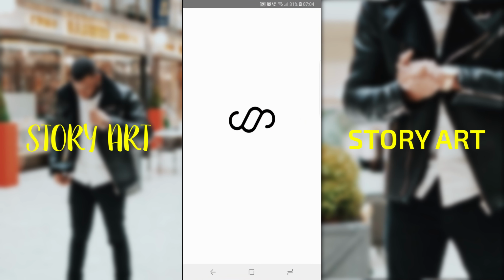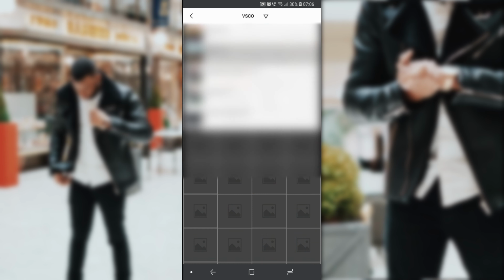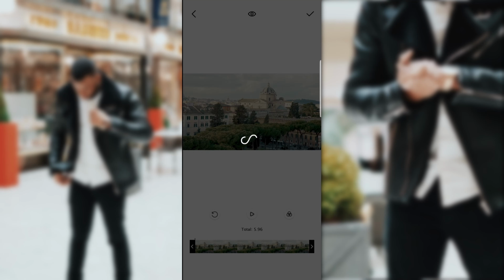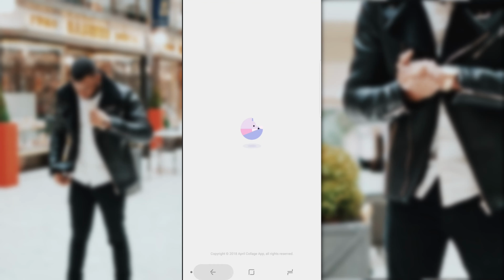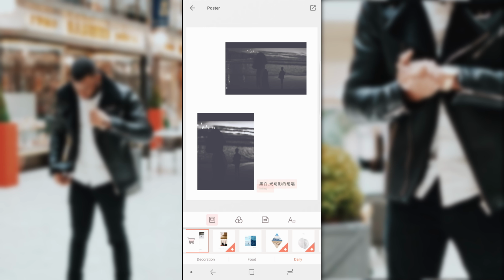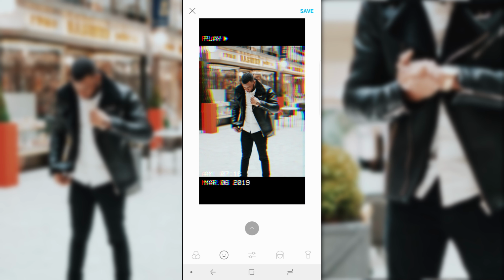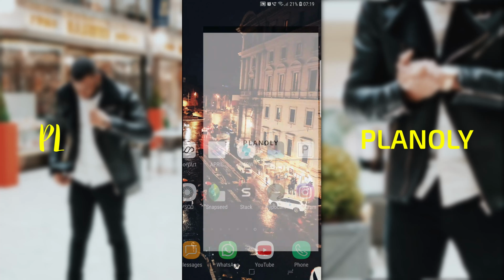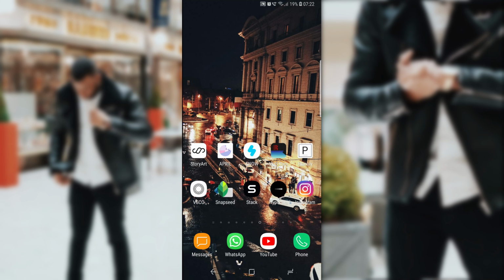ABSOLUTE BEST INSTAGRAM APPS FOR 2019! - Instagram Stories, Multipost & More!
In this video I will be showing you the ABSOLUTE GREATEST apps for both Instagram  Posts & Instagram Stories!  That you could use to edit your pictures on your phone! Ga'damn!

Everything from Sensational Stories to Seamless Multiposts I'lll show you my favourite apps that I use for the gram!